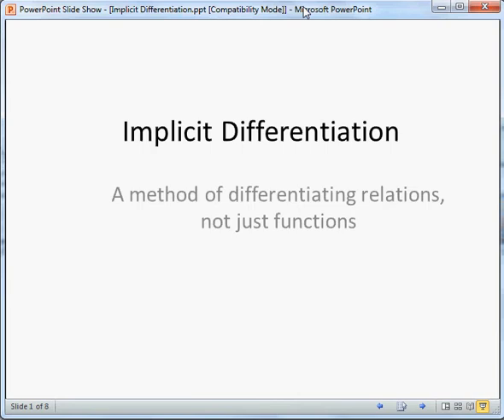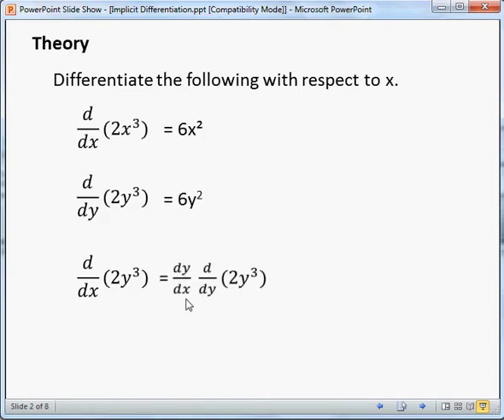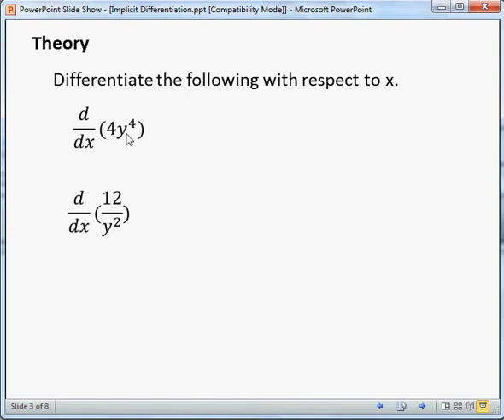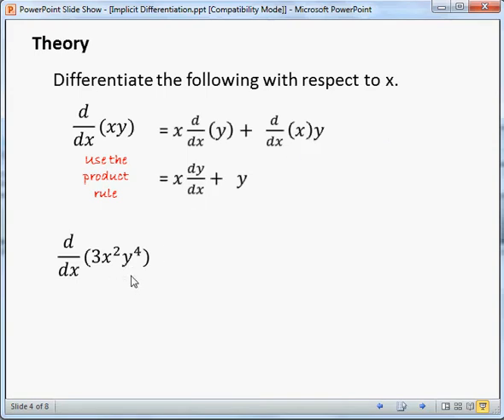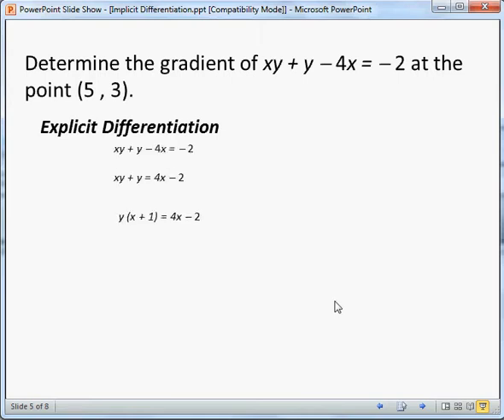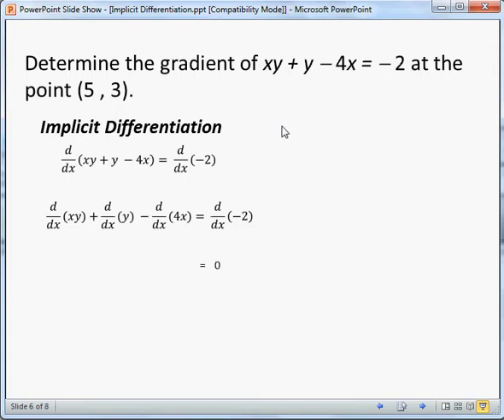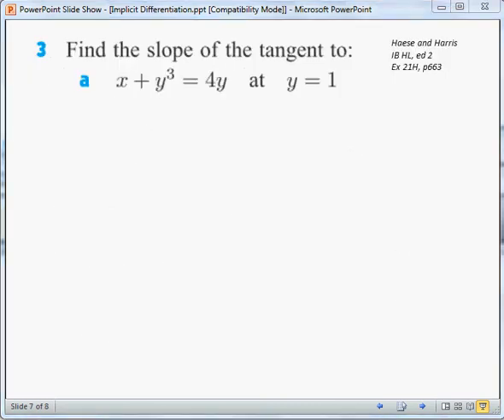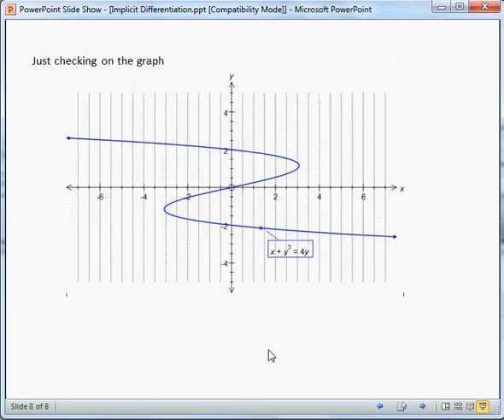Implicit Differentiation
A brief explanation and several examples of the technique of implicit differentiation